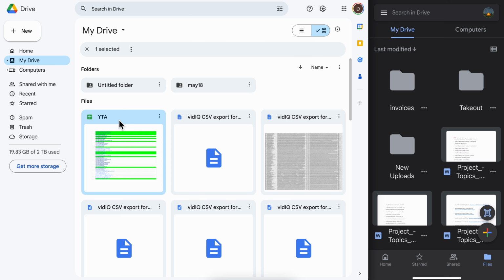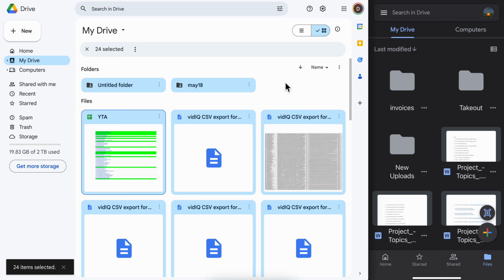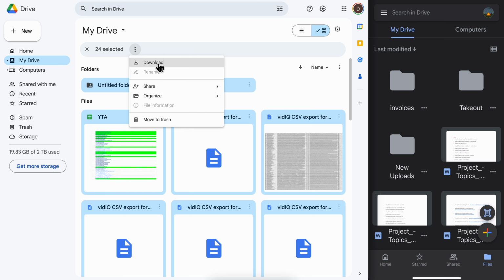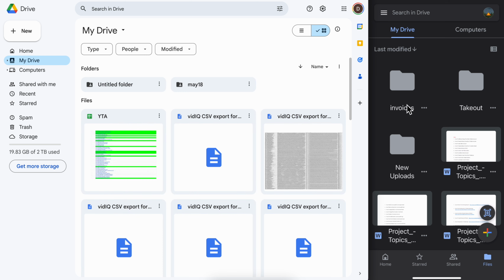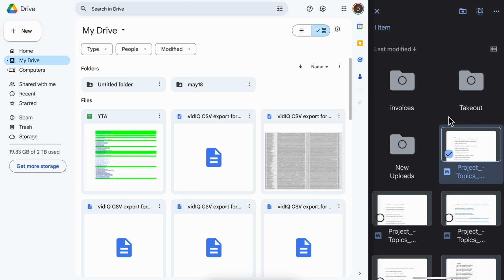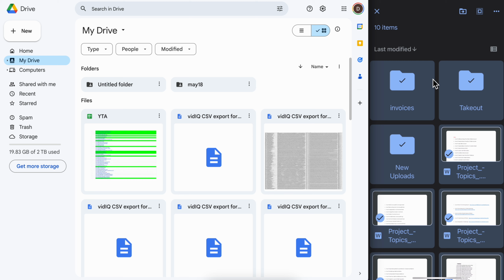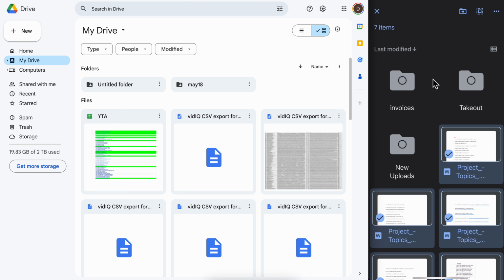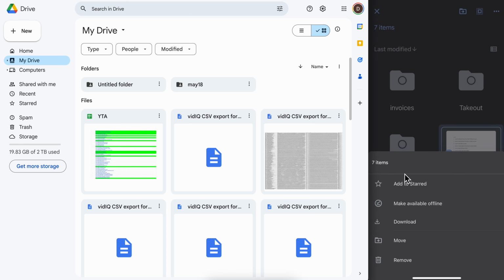How To Download All Files From Google Drive At Once (2024)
How To Download All Files From Google Drive At Once

Welcome to our tutorial on "How To Download All Files From Google Drive At Once". This step-by-step guide will show you how to efficiently download multiple files or even your entire Google Drive contents in one go.